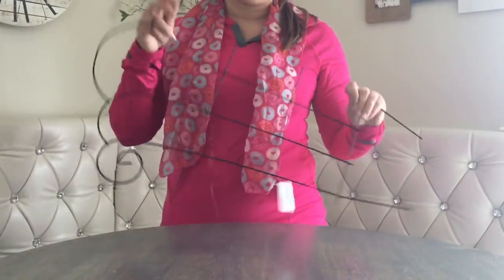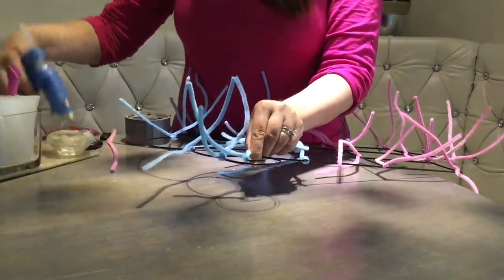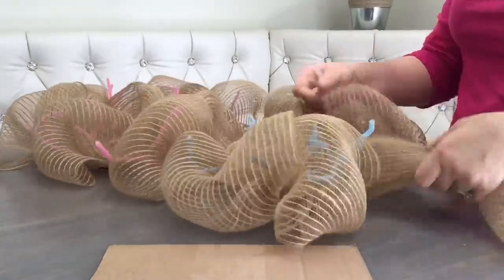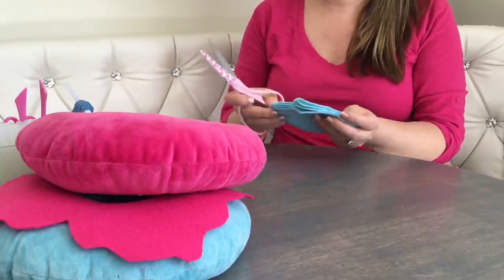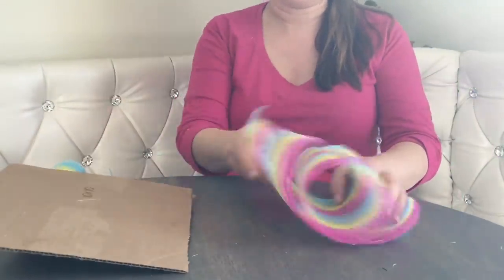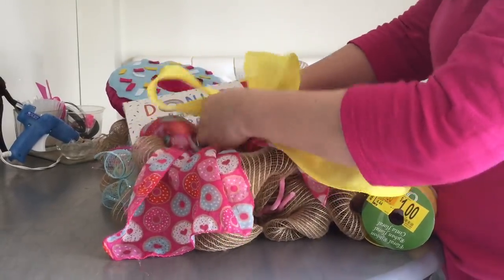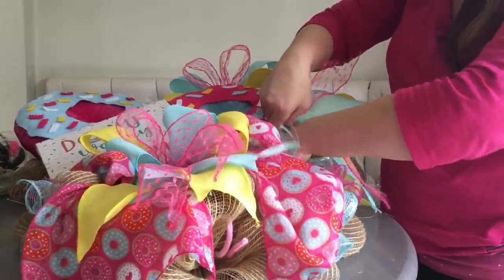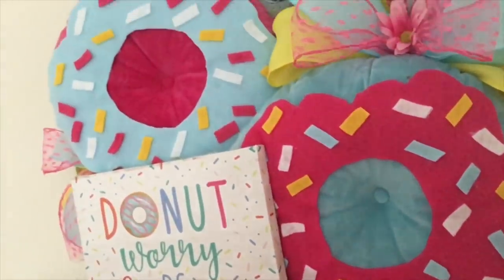Dollar Tree Deco Mesh Swag DIY out of Trellis | Donut Plush DIY Wreath | FUN!!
Donut worry be happy!!  See how to make a cheerful deco mesh swag for the door out of Dollar Tree garden trellis!  You will learn the basic deco mesh pouf technique, how to make a Pouf/Poof style Wreath.  Also, easy video tutorial - how to make a stuffed doughnut plushie out of Dollar Tree pillow and felt! Bring some humor to your home with the colorful donuts decor or brighten someone's day with this cheerful donuts wreath!

Thank you so much for visiting and and taking the time to watch my videos. It means so much to me! Please Tag me if I inspired you to make any of these items, would love to see your work!